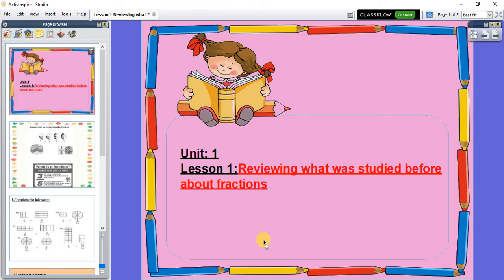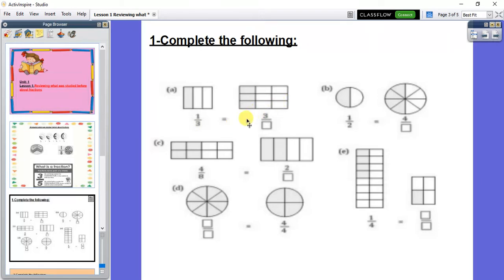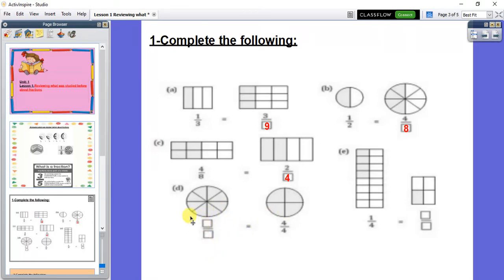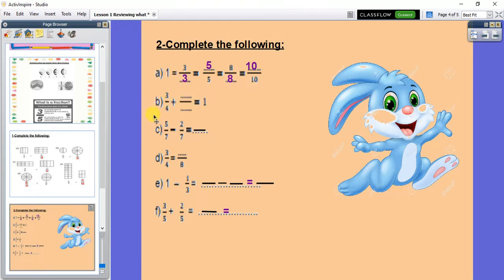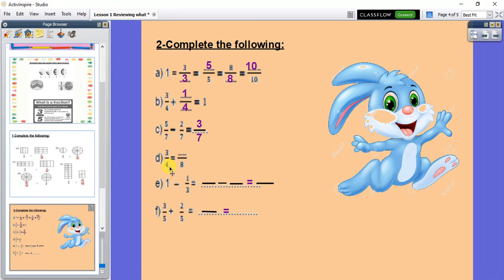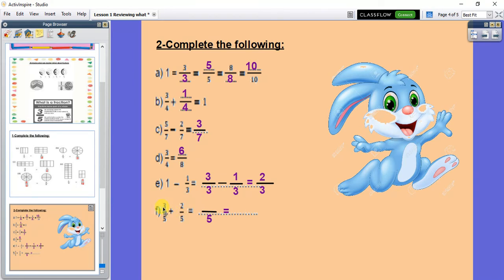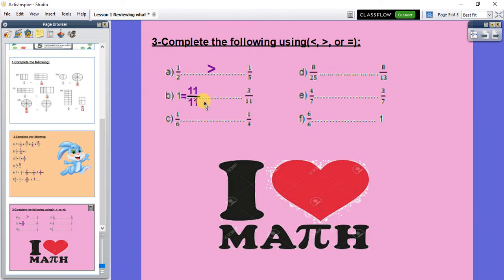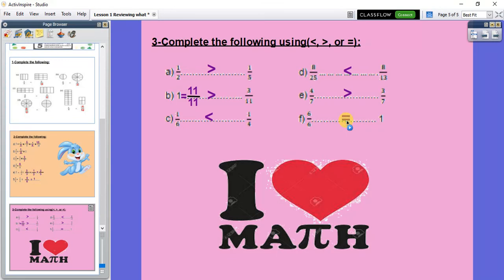lesson 1 unit one